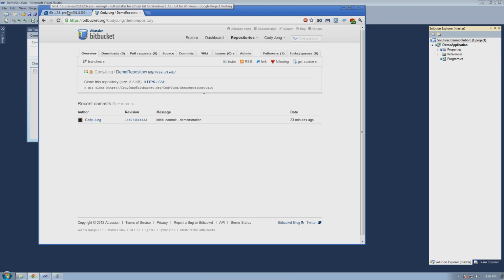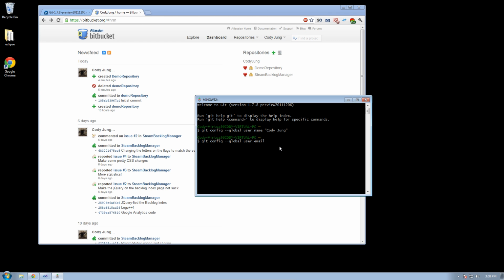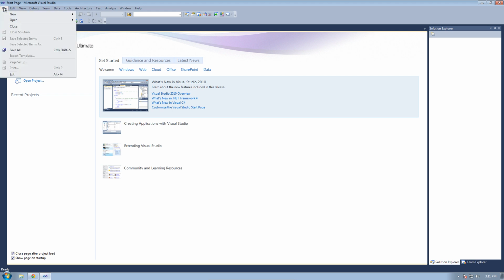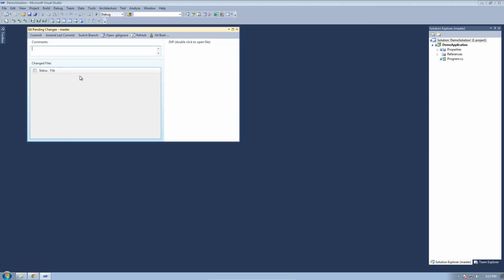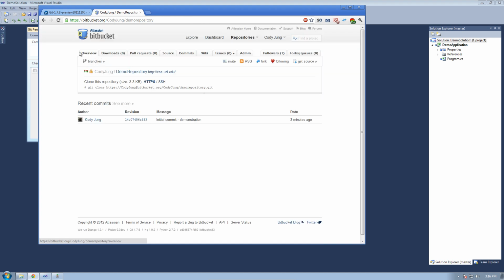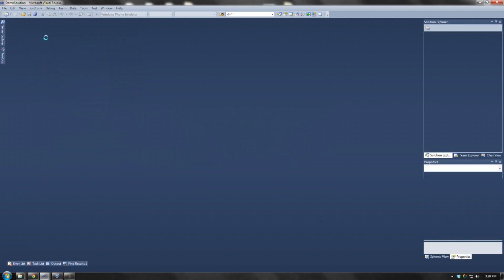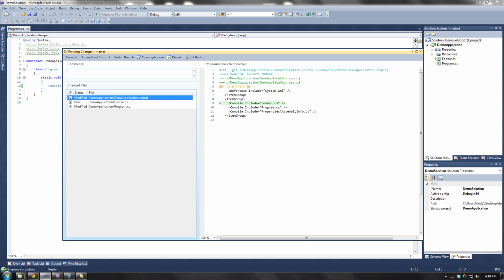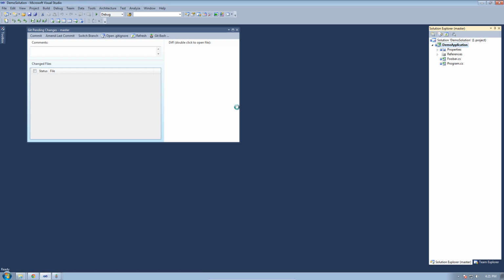Bitbucket and Visual Studio 2010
Everyone should follow the first steps

One person on the team should set up the solution at 5:35
Everyone else should follow the steps after 11:50